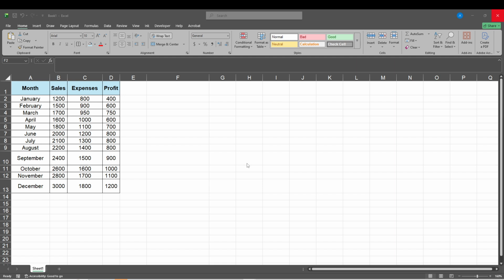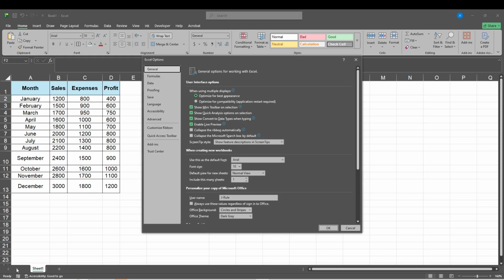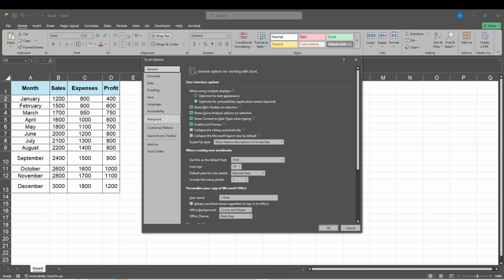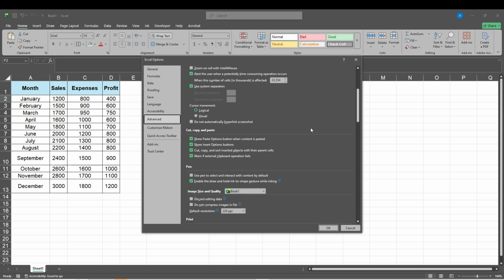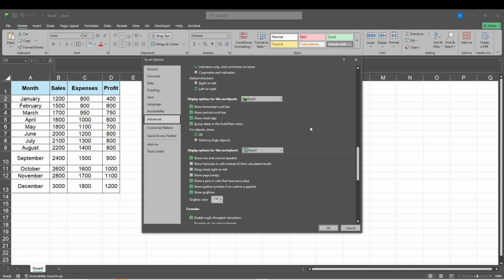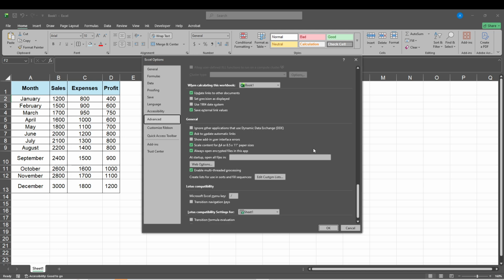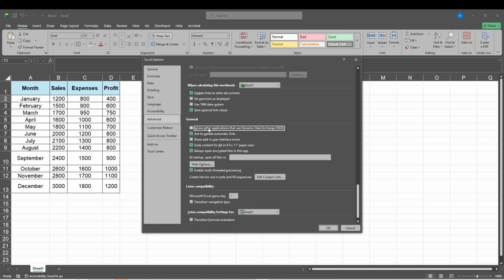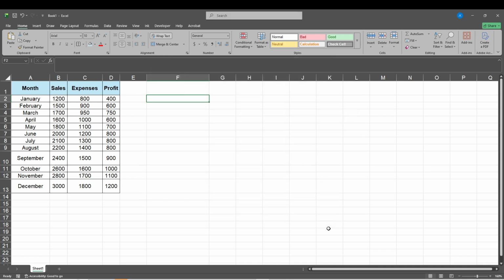How To Solve Microsoft Excel Cannot Paste The Data | Excel Cannot Paste Data [2026 Guide]